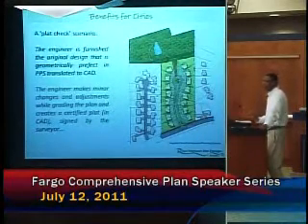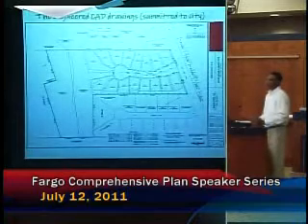Go2030 Speaker Series: Rick Harrison - Prefurbia (Part 4)